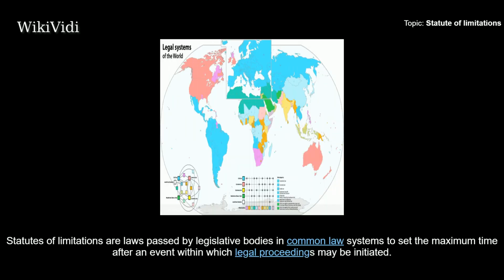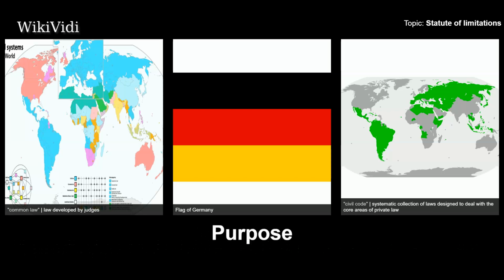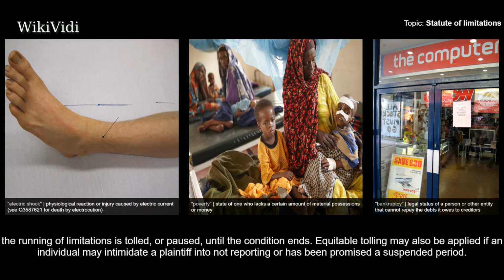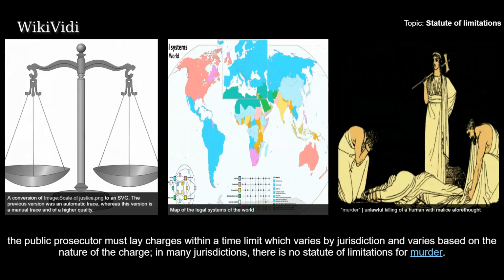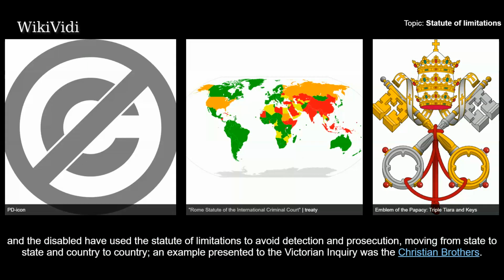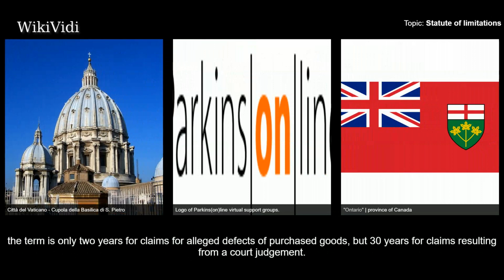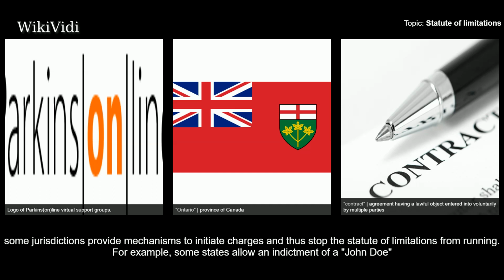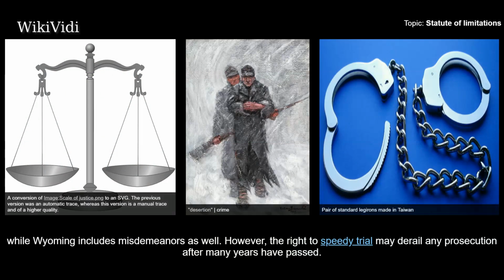STATUTE of limitations - WikiVidi Documentary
Statutes of limitations are laws passed by legislative bodies in common law systems to set the maximum time after an event within which legal proceedings may be initiated.  When the period of time specified in a statute of limitations passes, a claim might no longer be filed, or, if filed, may be liable to be struck out if the defense against that claim is, or includes, that the claim is time-barred as having been filed after the statutory limitations period. When a statute of limitations expires in a criminal case, the courts no longer have jurisdiction. Most crimes that have statutes of limitations are distinguished from serious crimes as these may be brought at any time.  In civil law systems, similar provisions are typically part of their civil or criminal codes and known collectively as periods of prescription. The cause of action dictates the statute of limitations, which can be reduced  to ensure a fair trial. The intention of these laws is to facilitate resolution within a "rea...

Shortcuts to chapters:
00:01:45 Applications
00:02:33 Purpose
00:03:14 Statute of repose
00:04:42 Tolling and the discovery rule
00:07:04 Prescription
00:08:14 International crimes
00:08:51 Australia
00:10:24 Canada
00:10:59 Germany
00:12:06 Norway
00:12:49 United Kingdom
00:13:26 Civil statutes
00:13:48 Criminal statutes

Copyright WikiVidi.